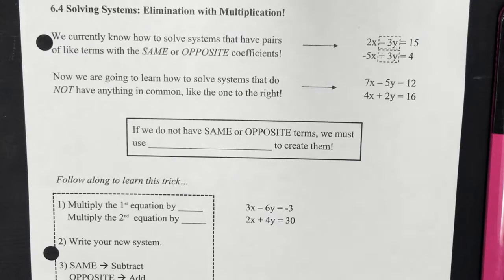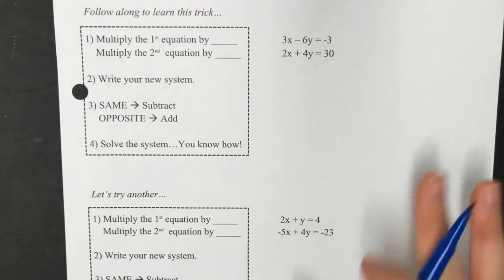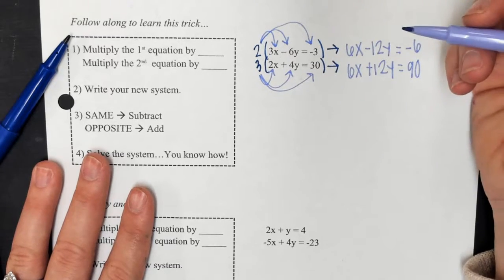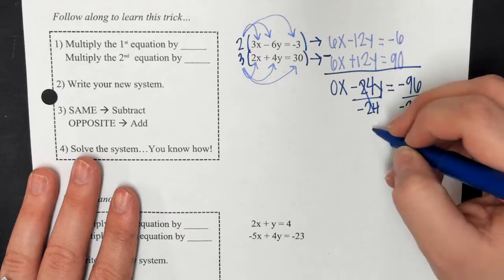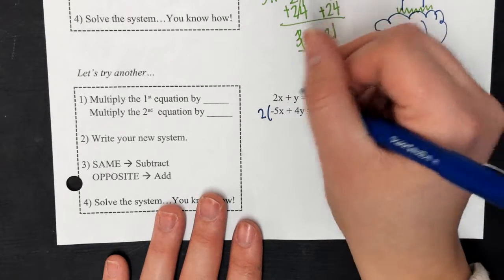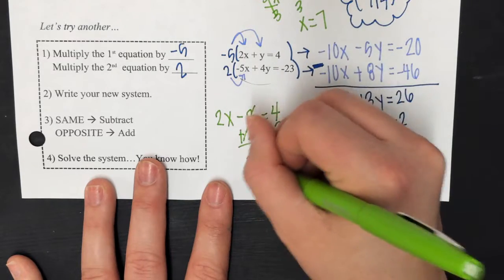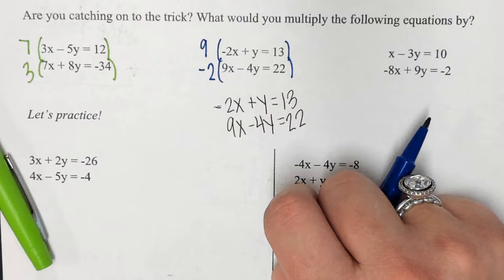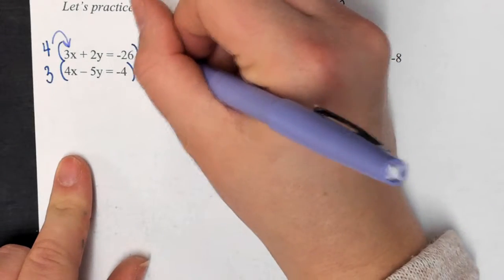Elimination by Multiplication